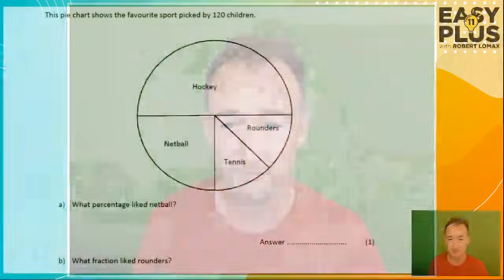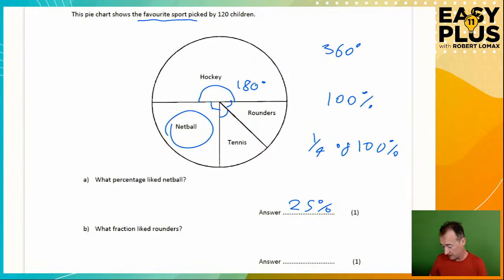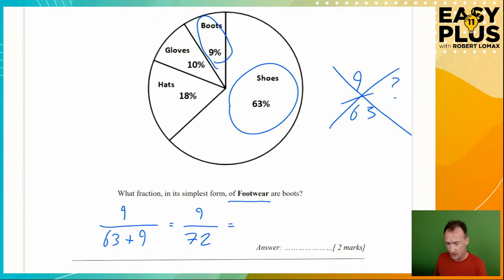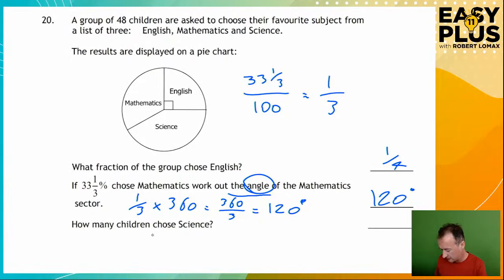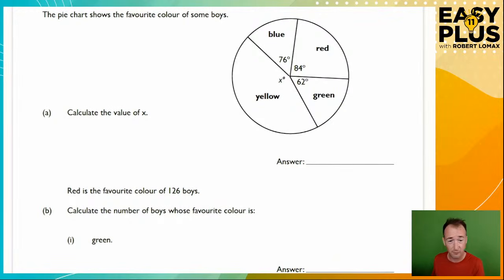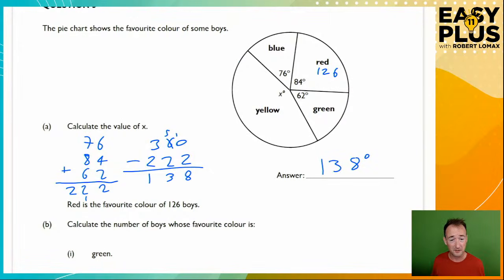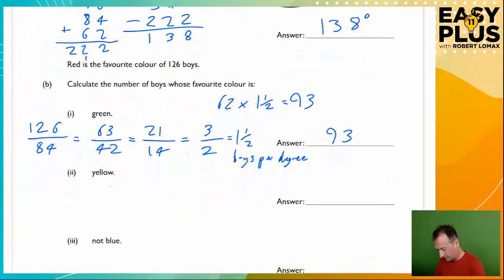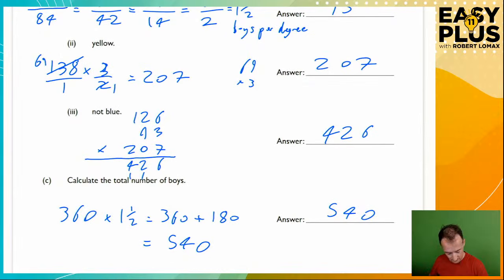11+ Maths | Pie Charts! Hihihihihihihihiheeheeeheeee! | Easy 11 Plus LIVE 24